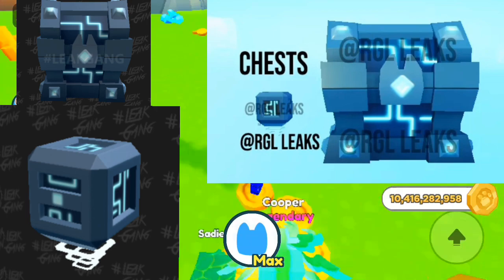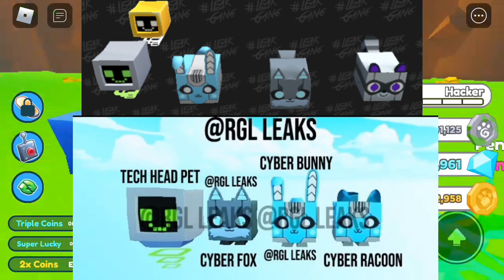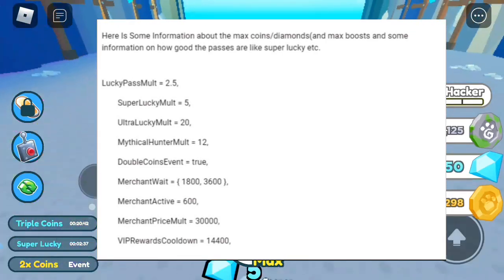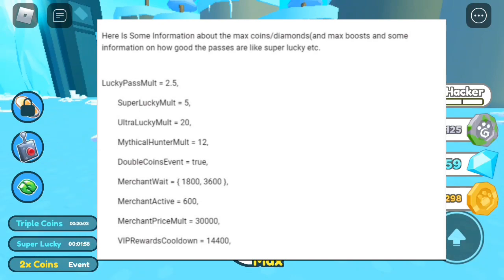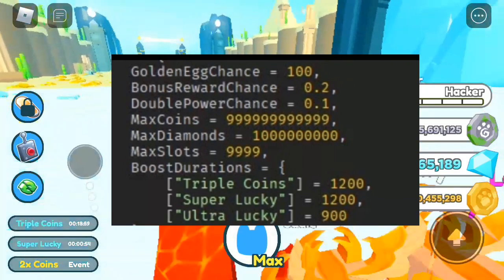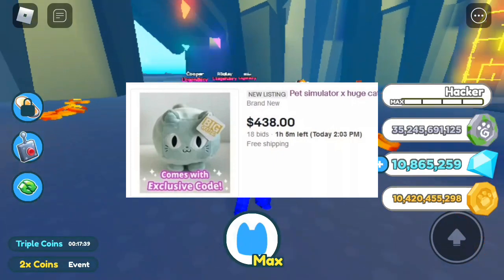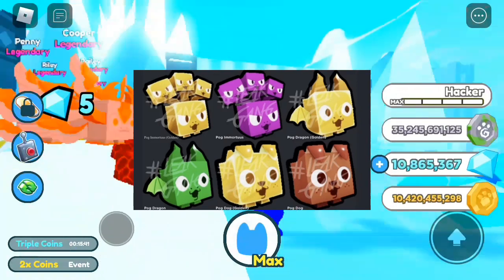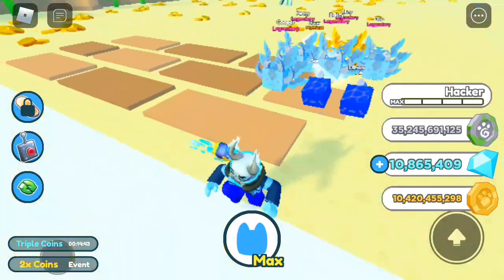Brand new CYBORG island UPDATE!!(leaks) pet simulator x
pet sim x leaks

comment pet in the pinned massage

Musician: LiQWYD

Musician: Philip E Morris